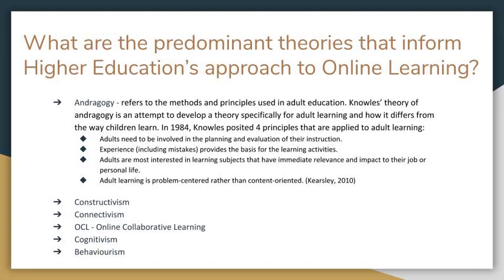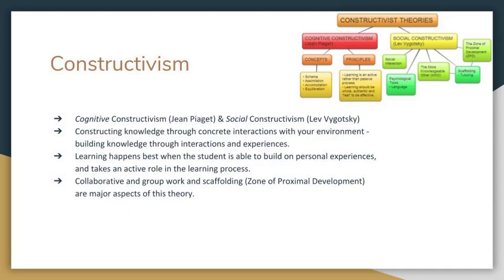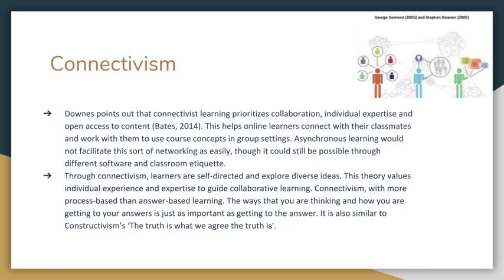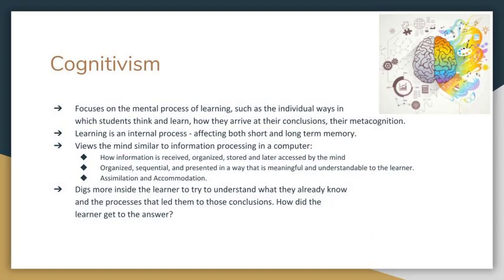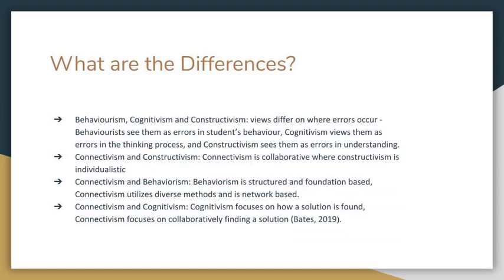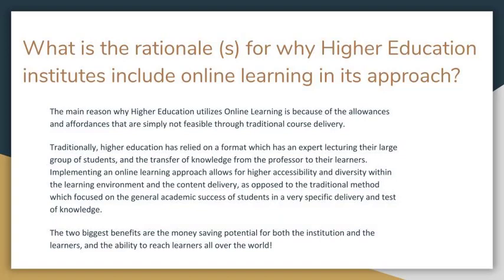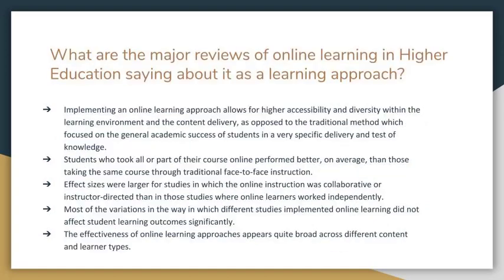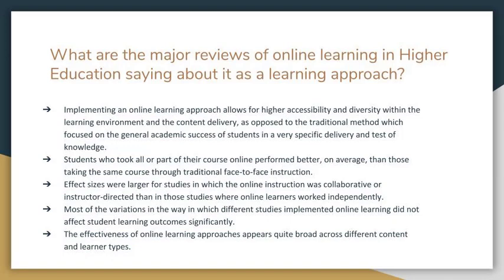The Main Learning Theories That Inform Higher Education's Approach to Online Learning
Created by Hannah Atkinson, Yumna Gillani, Leena Yousefi, and Cristina Agas for AEDT 2160U